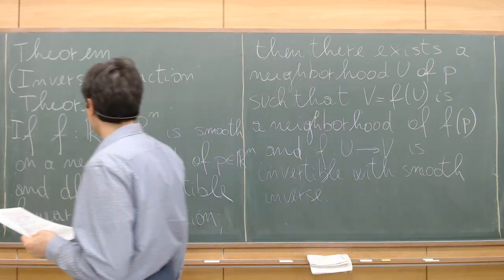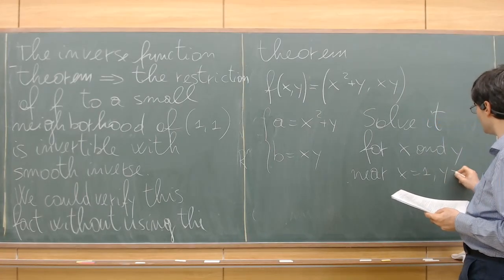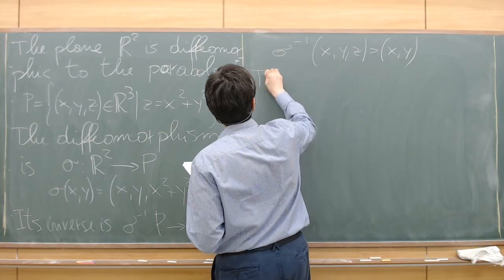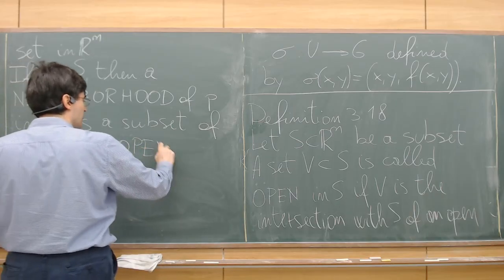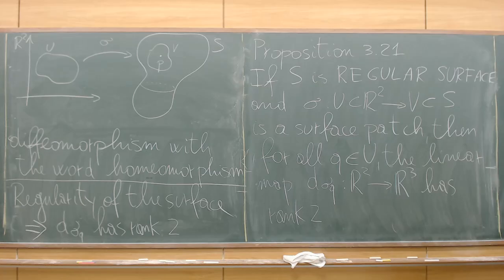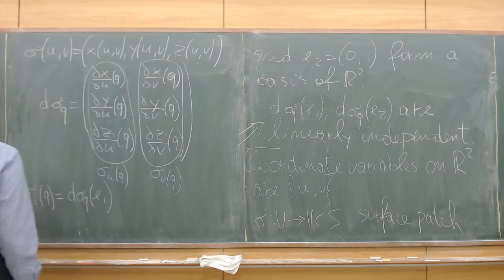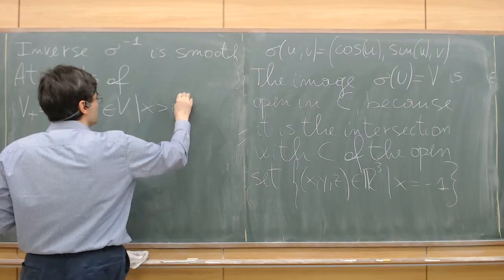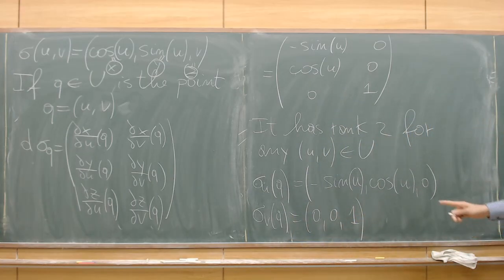Basic Differential Geometry, Curves and Surfaces, Lecture 12